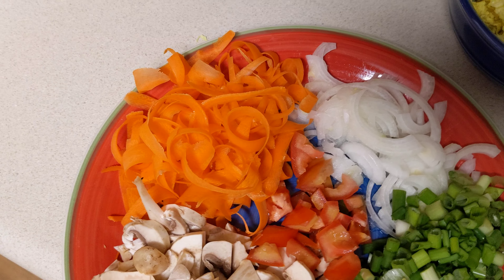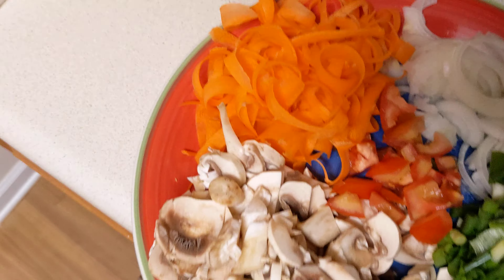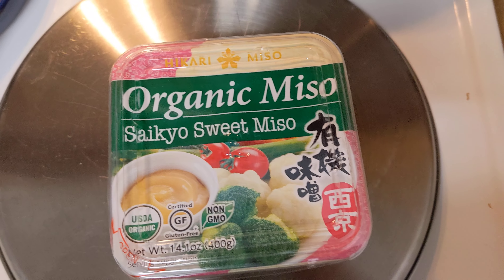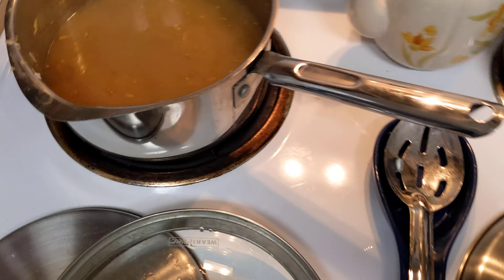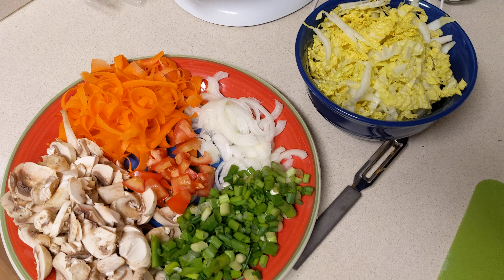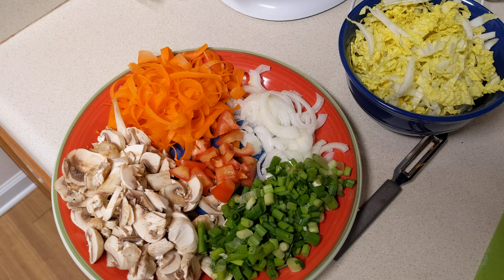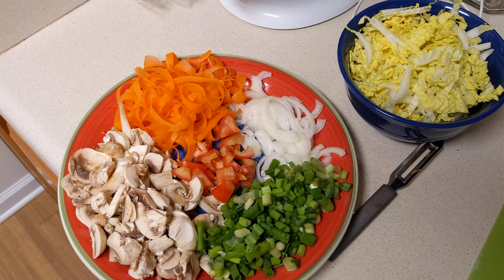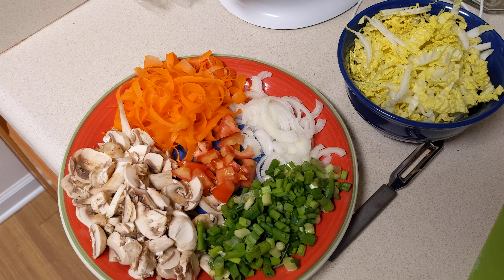Spicy Asian Soup